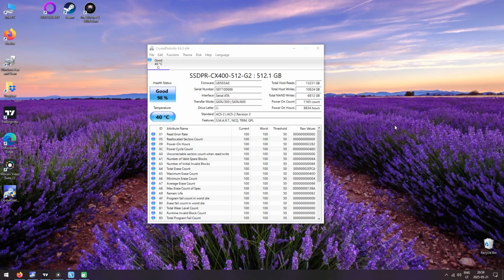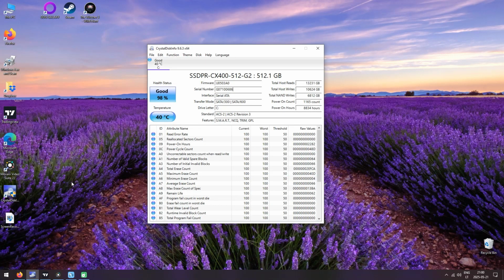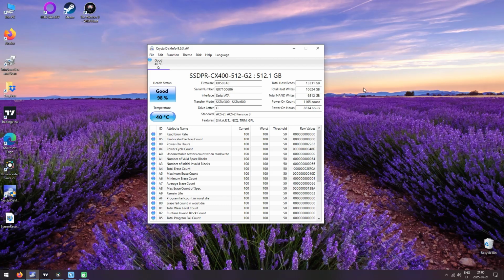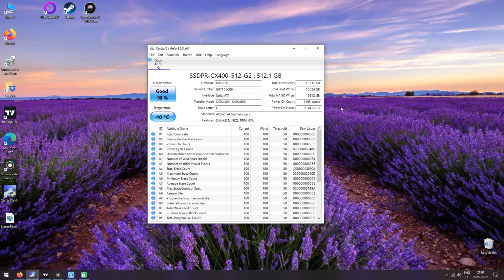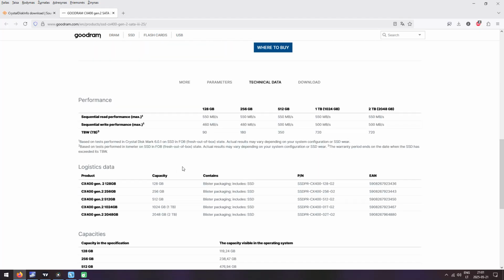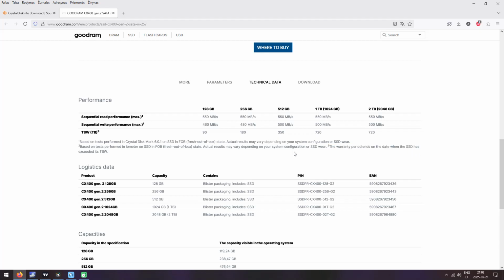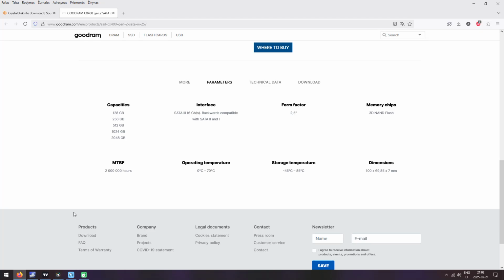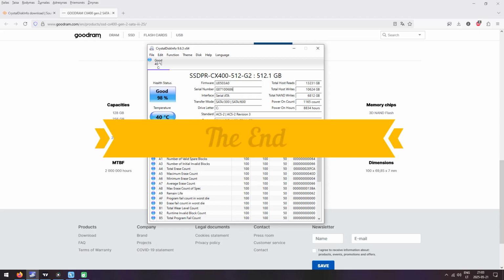💾 How Long Will Your SSD Last? Use This Quick & Easy Method to Find Out!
In this step-by-step tutorial, I’ll show you how to check how much life is left in your SSD using a free tool called CrystalDiskInfo. You'll learn how to find key stats like total data written (TBW) and power-on hours, and then compare that with the manufacturer’s endurance rating to estimate how long your SSD might continue performing reliably.

This is a simple but powerful way to monitor your drive’s health and avoid surprise failures. Perfect for gamers, content creators, and anyone who relies on their SSD daily!

- Check total written data to SSD (TBW)
- See how many hours the SSD has been active
-  Compare that data with official endurance specs
- Estimate how much longer your SSD will last